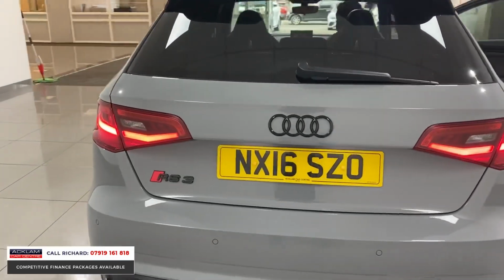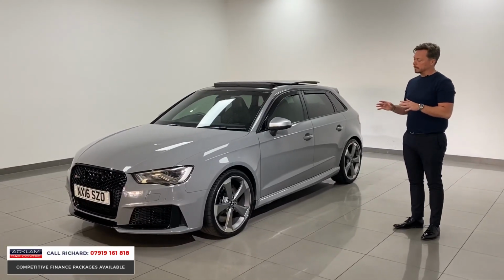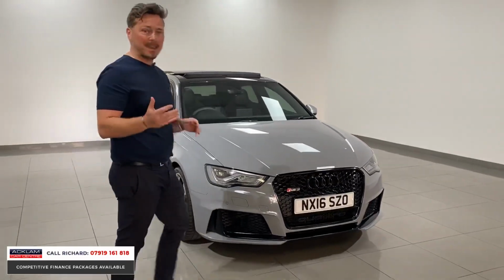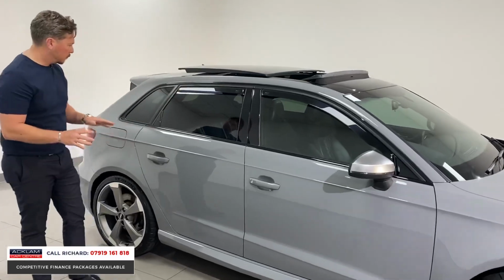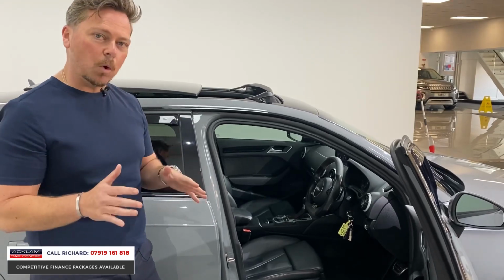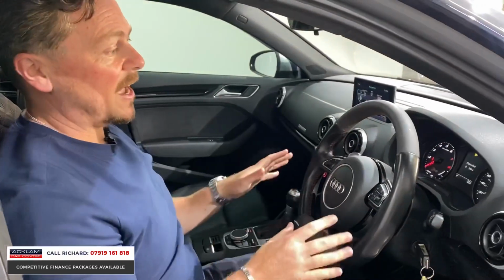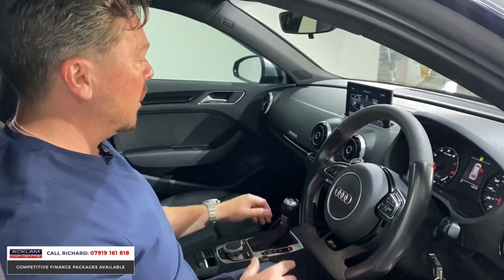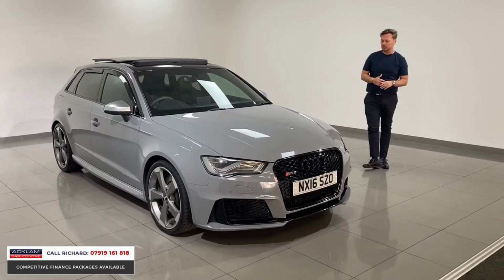2016 Audi RS3 2.5 Sportback Quattro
One of the best examples available finished in the iconic RS Nardo Grey paired with Black Styling Pack, 19” Rotor Alloys, Super Sport Seats & featuring both the Sliding Glass Sunroof & Dynamic Package Plus with Mag Ride Suspension